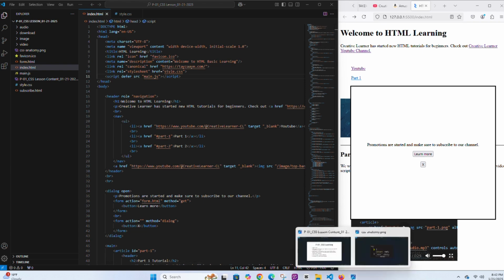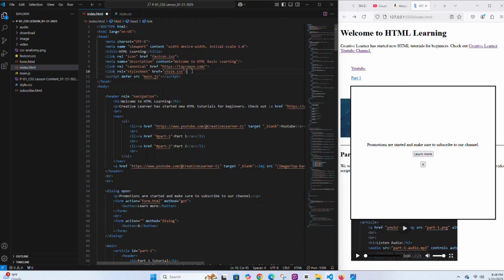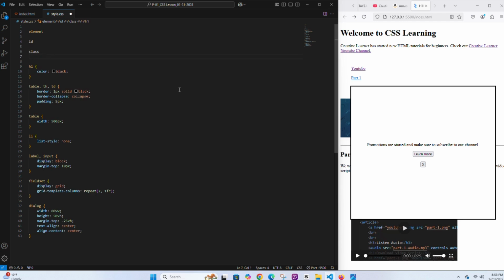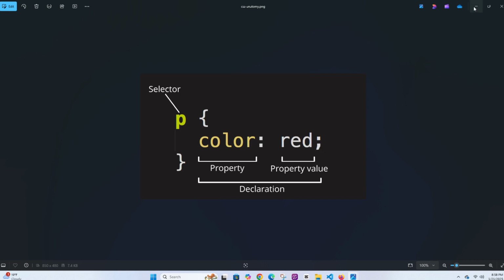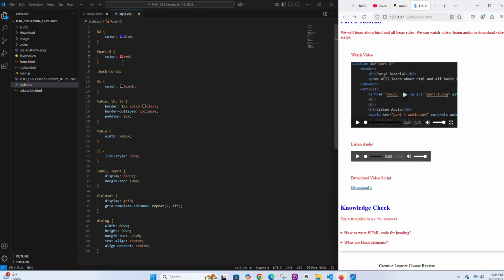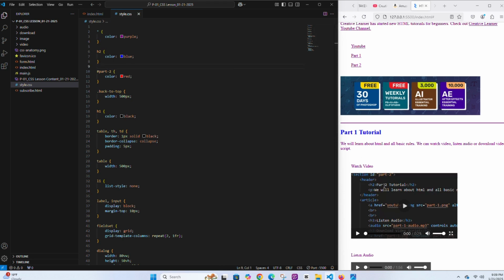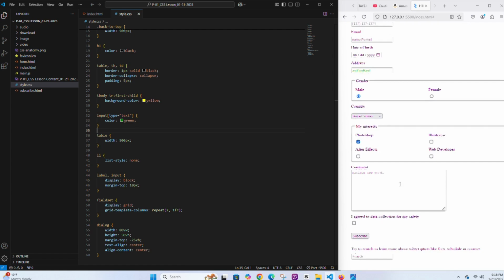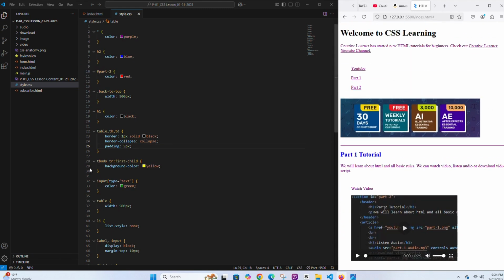CSS Learning - Part 1 - CSS Selector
CSS or Cascading Style Sheet is the only way to make looking great, better presentation, meaningful UI/UX experience for HTML mark up. We will learn how to add CSS to HTML and CSS Selectors in this video.